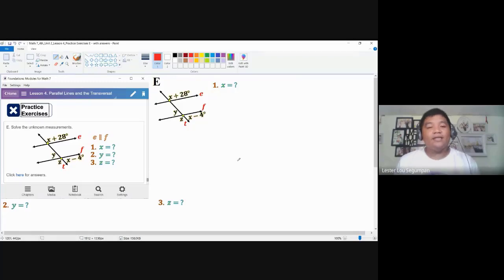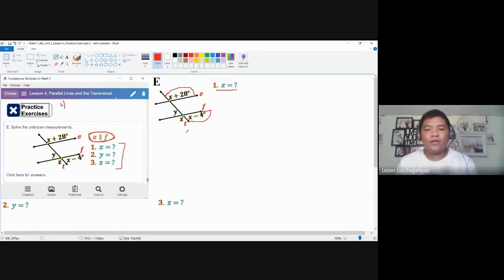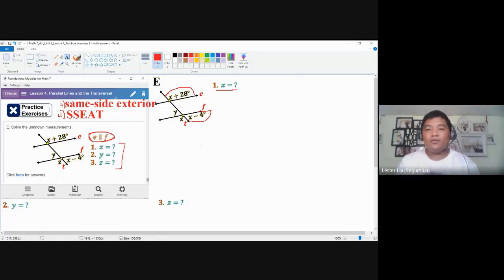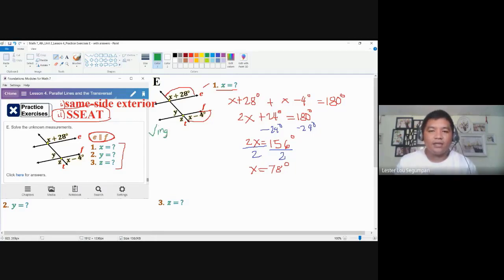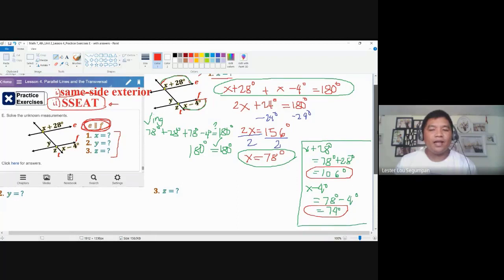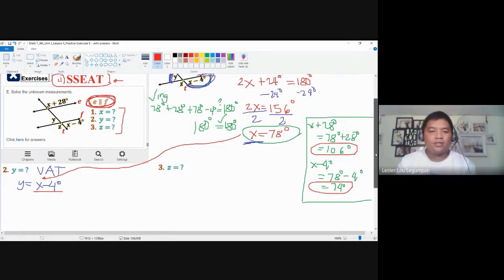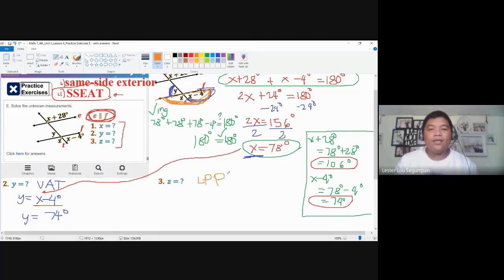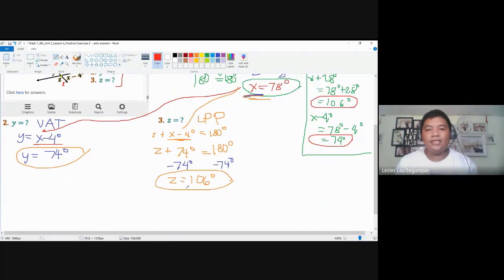Solving Measurements of Same-Side Exterior Angles Formed by a Transversal - Math 7_4th_Unit 2_L4_PE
Solving Measurements of Same-Side Exterior Angles Formed by a Transversal.

This video contains discussions and demonstrations on Practice Exercises E found in Unit 2 Lesson 4. Parallel Lines and the Transversal of the Foundations: Math 7 modules.

1. Video is made using a recorded session of the Google Meet.
2. Video editing is done using the Camtasia 2019 application software.
3. Modules are made using the Kotobee Author application software.
4. Discussions are done using the Paint application software.
5. Icons in the modules and the short channel video are made using the MS Powerpoint application software.
6. Avatars found in the modules are made using the bitmoji application software.